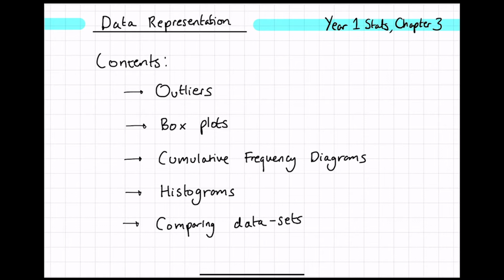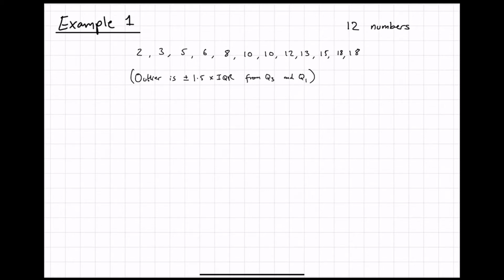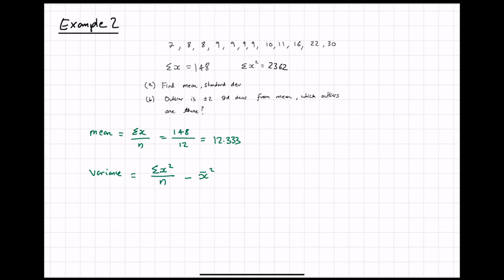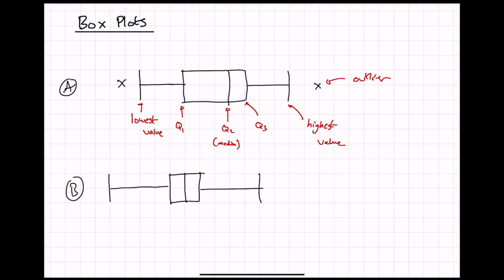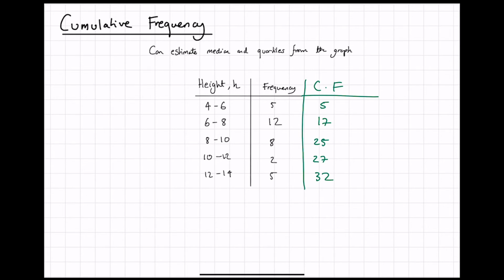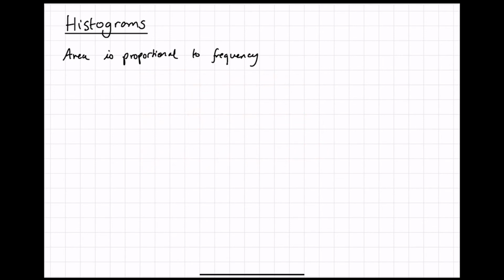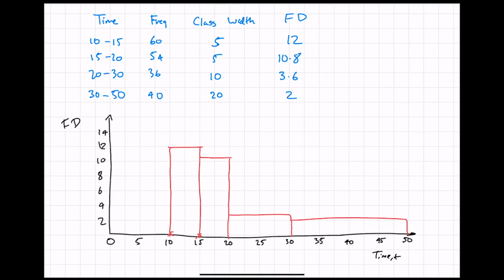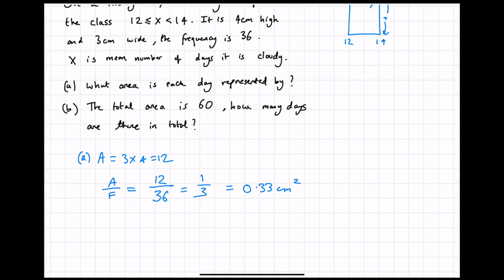STATISTICS YEAR 1 || CHAPTER 3 || DATA REPRESENTATION (A LEVELS SELF STUDY)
This video will cover all of the theory needed for A Levels Statistics for Data Representation. You can use this video and the series to self-teach yourself for your A Levels and get the grade you want.

More questions for this topic and worked solutions to exam-style questions will be coming soon.